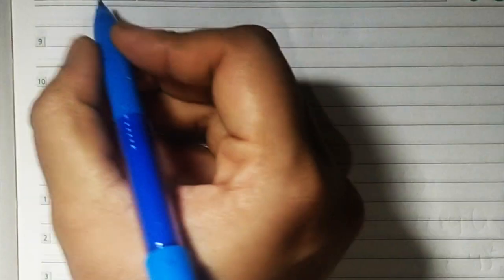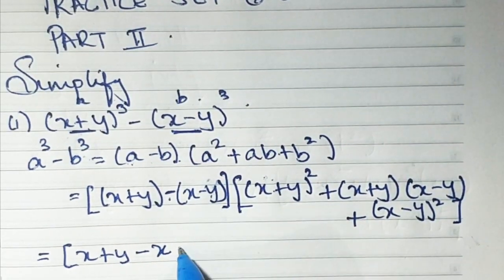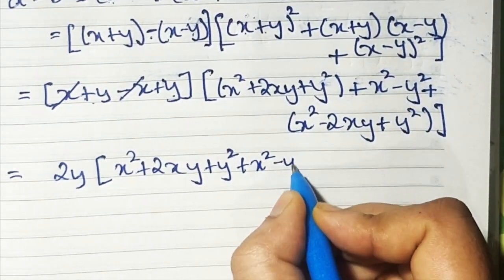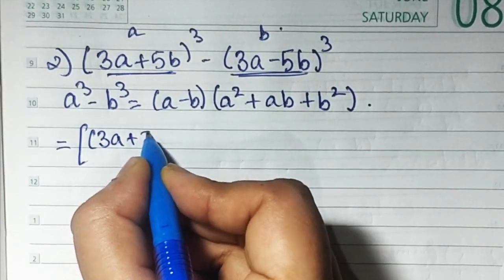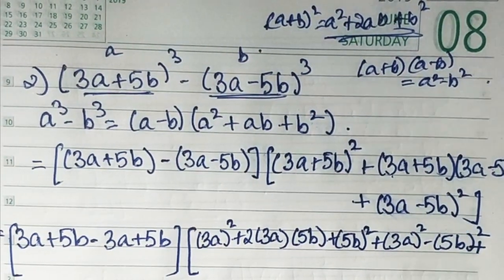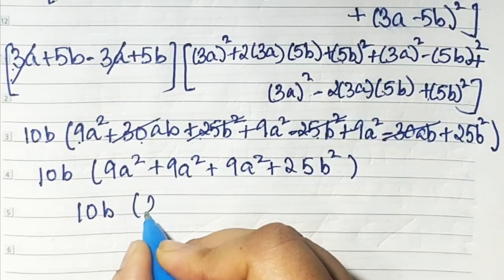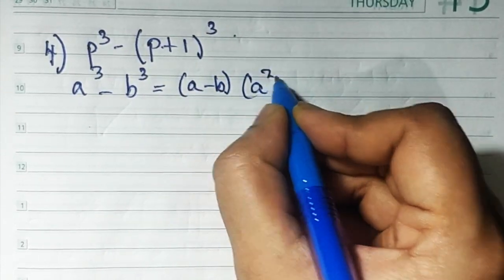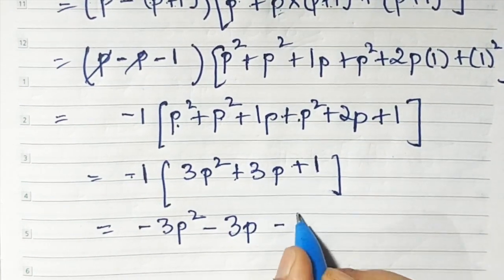8th Maths Chapter 6 Factorisation of Algebraic expressions Practice set 6.3 Contd Maharastra Board